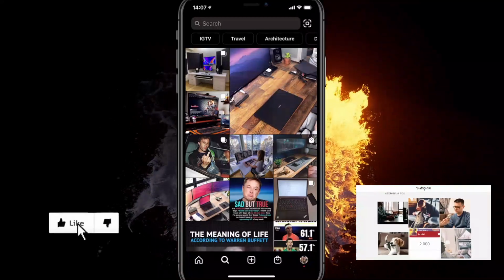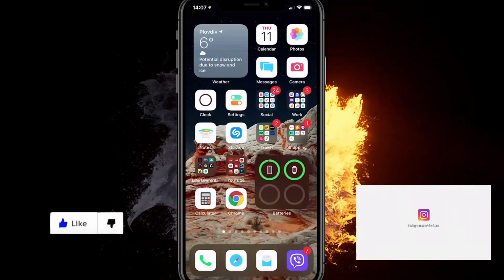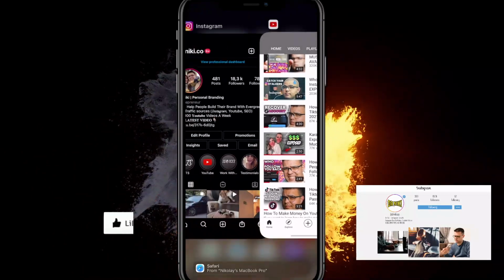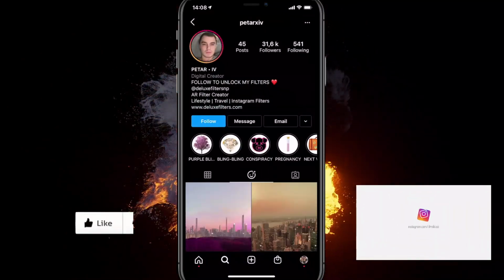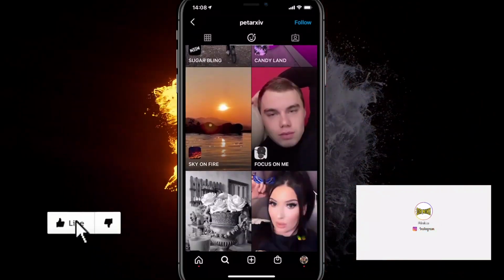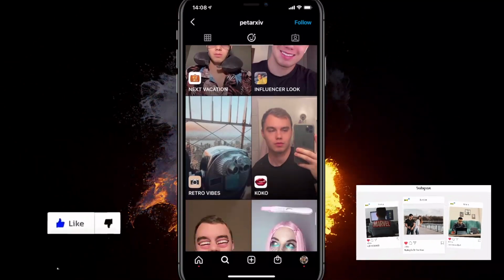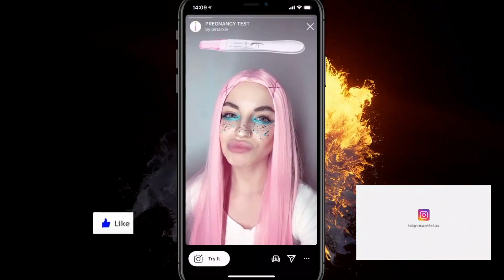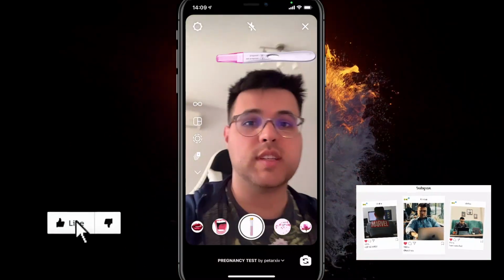How to Do The Pregnancy Test on TikTok ✅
In this video you will learn how to pregnancy test filter tiktok, instagram and snapchat! You will know how to snap instagram. In this tutorial you will find out which filter is use for pregnancy test on tiktok. Also you will see tiktok pregnancy test and kızlı ortam snap and pregnancy test tiktok and pregnancy tiktok.